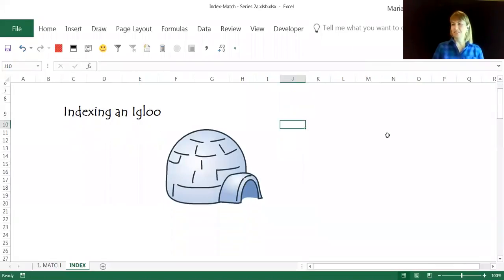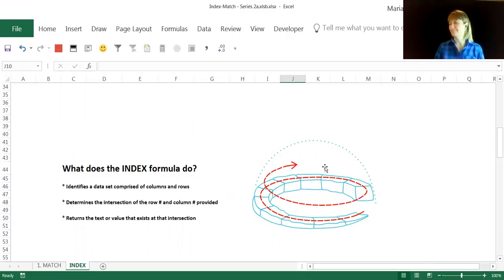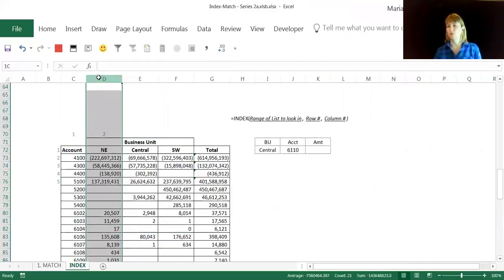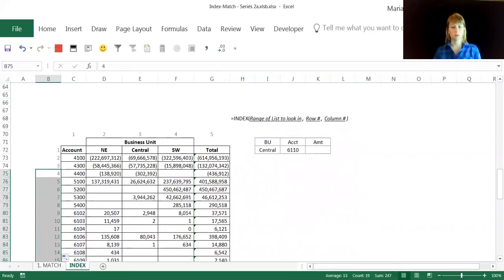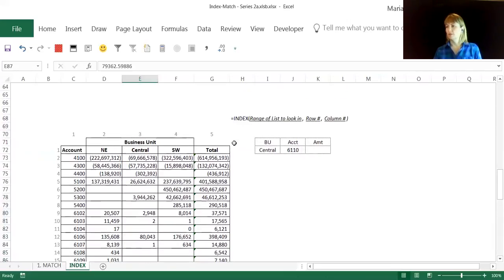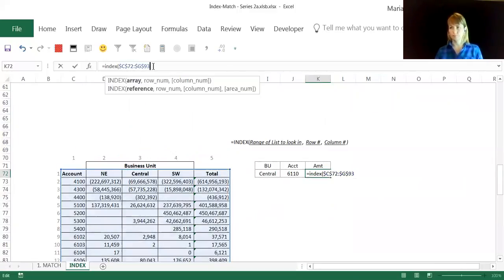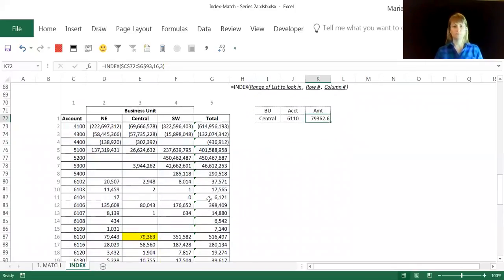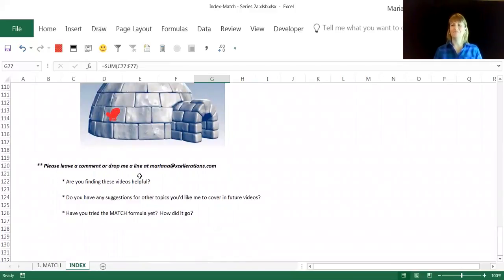INDEXing an Igloo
Using the INDEX formula in Excel can be as simple as counting the rows and columns in a grid (or igloo) to find the address of the specific value or text (or ice block) you are looking for.  Check out this video to learn the basic building blocks of the INDEX formula.  You'll realize it's not that scary, once you know how it works.